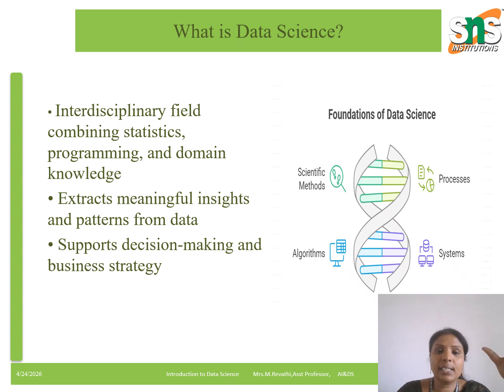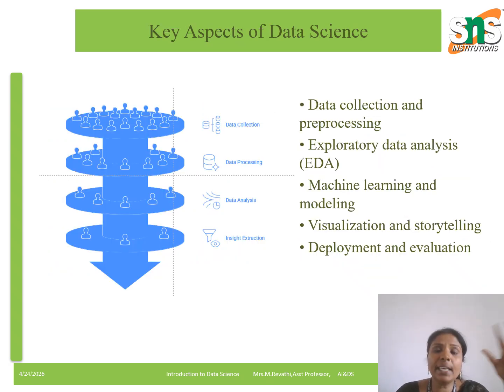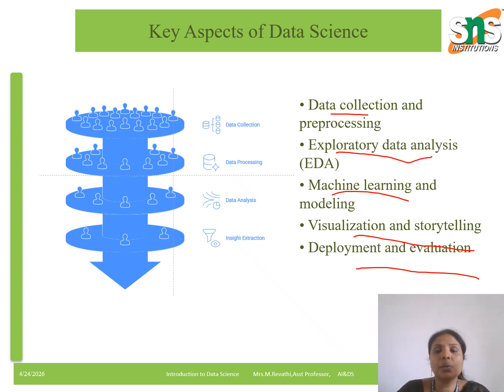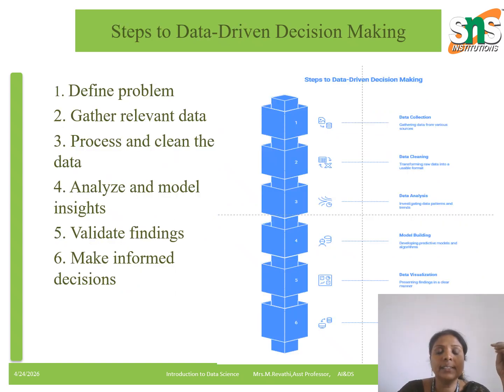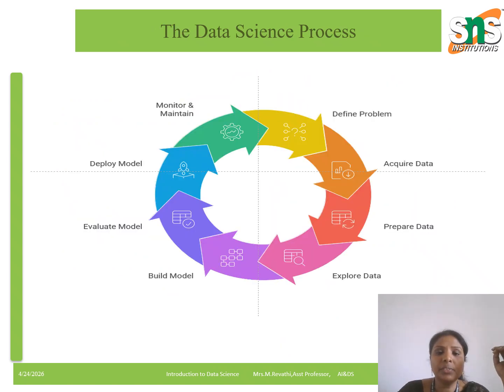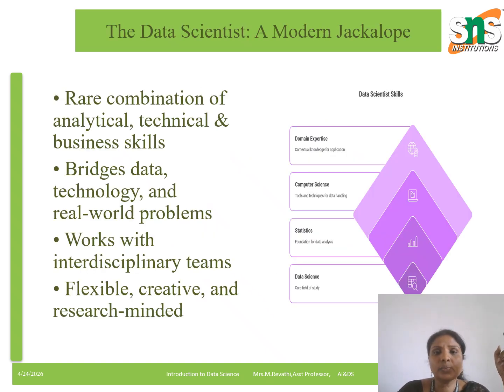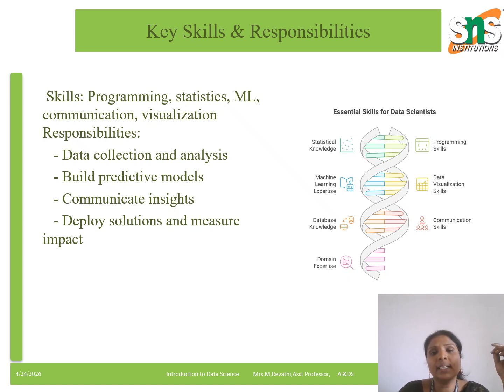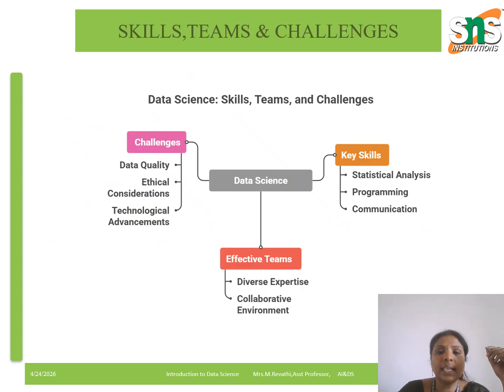Data Science Presentation|IDPS|SNS INSTITUTIONS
Welcome to this video on Data Science, where we explore how data is transformed into meaningful insights that drive smart decisions. Whether you're a beginner or curious about the field, this video gives you a clear and engaging overview.

🔍 What you’ll learn:

What Data Science is and why it matters
Key steps in the data science process
Tools and technologies used (Python, R, etc.)
Basics of data analysis, visualization, and modeling
Real-world applications across industries#snsinstitutions